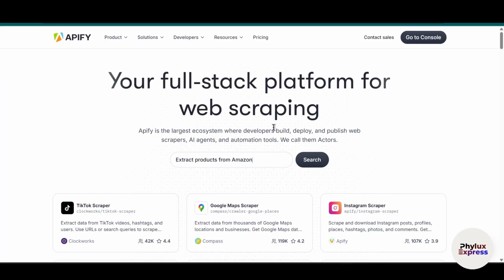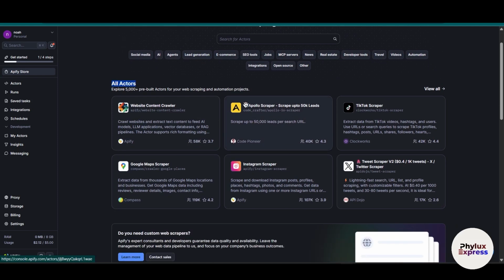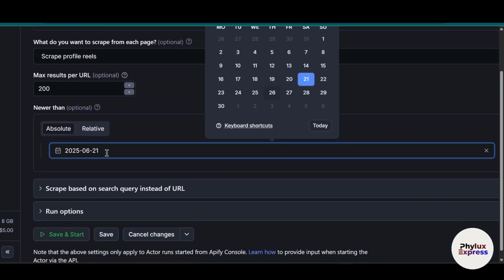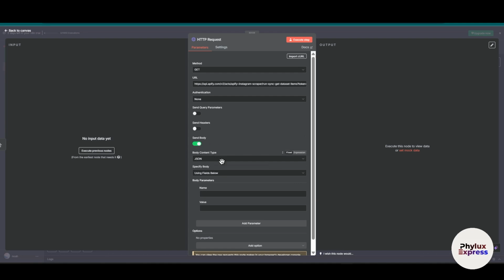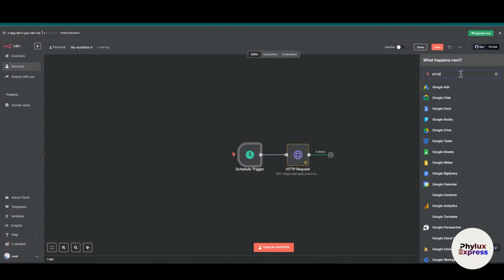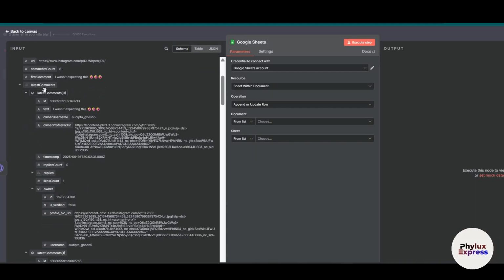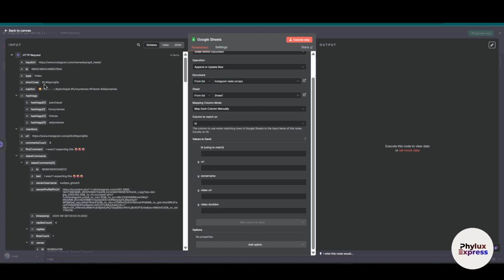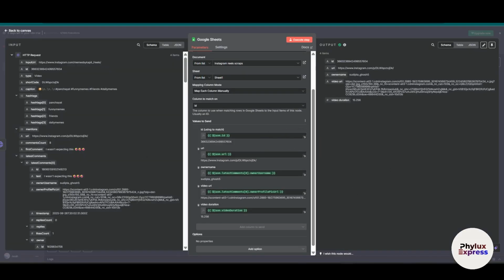How to Connect Apify to n8n for Web Scraping: Step-by-Step Guide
. 🤖🕸️ Want to integrate Apify , a powerful web scraping and automation platform, with n8n , a versatile workflow automation tool? This step-by-step guide will walk you through the process of connecting Apify to n8n for seamless web scraping workflows. Whether you're extracting data from websites, automating repetitive tasks, or integrating scraped data into other apps, this tutorial ensures a smooth and efficient setup for maximum productivity.

🔍 What You’ll Learn in This Guide:
✅ How to set up and authenticate the Apify connection in n8n
✅ Steps to create workflows that trigger Apify scrapers and process scraped data
✅ Tips for automating web scraping tasks like extracting product details, monitoring prices, or collecting leads
✅ Troubleshooting common issues during the integration

This guide is perfect for developers, marketers, and automation enthusiasts looking to harness the power of Apify's web scraping capabilities within their n8n workflows. With clear instructions and actionable tips, you'll learn how to build powerful automation workflows that save time and improve efficiency.